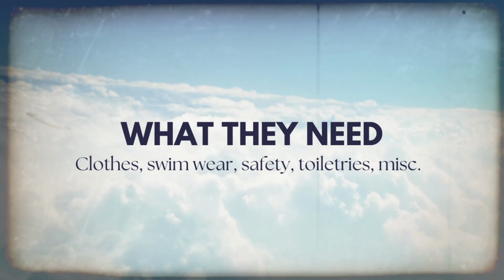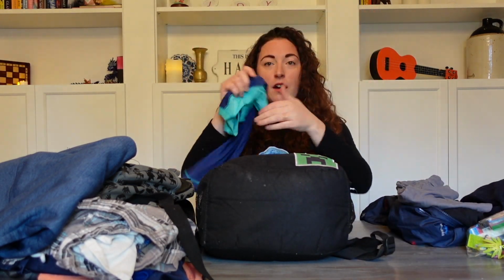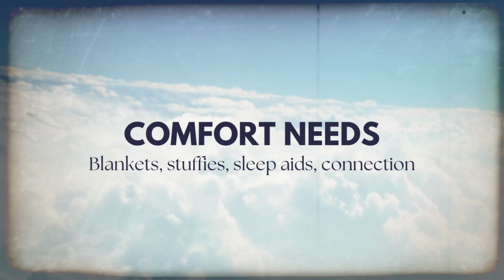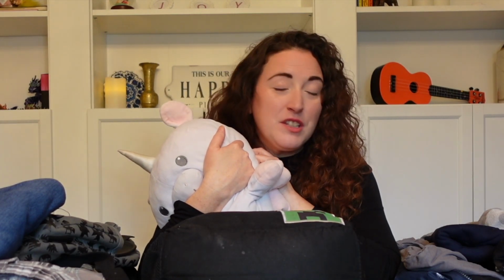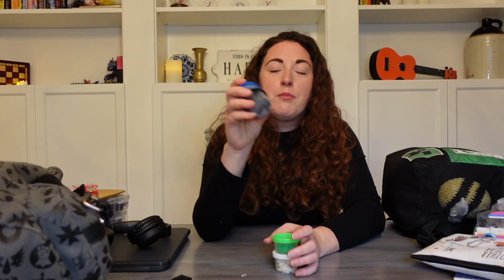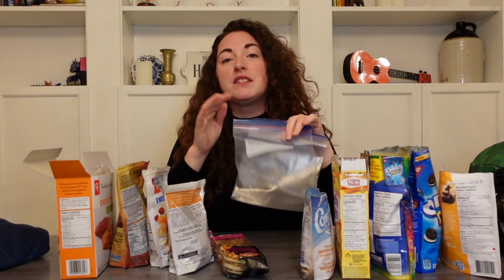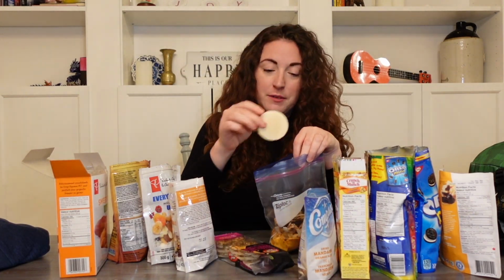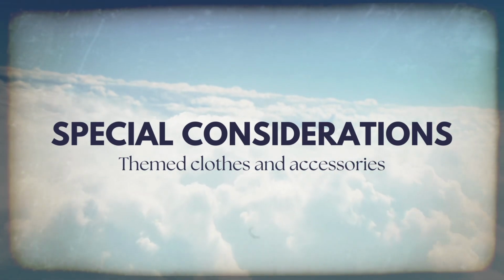Packing for Kids (BACKPACK only) + Snacks & Activities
Going on a trip and want to reduce the stress of too much stuff? I will show you that you can pack everything your kids need into a backpack that they can carry throughout the trip.

We made the mistake of bringing too much stuff in the past and when we slimmed down to just backpacks for the kids, it was so much easier for us. Less lugging around, less keeping track of a million things. Minimalism at its best.

We also made a video for the parents to make sure you're packing and trip goes smoothly...check it out here:

► SUPPORT US

Any support we receive helps our slow travel family to go on more adventures and upgrade our camera equipment - Helping us to produce more and better quality content.

Tip Jar: Feel free to buy us a coffee through our Paypal 'tip jar'

(* We make commission off of purchases made using these links)

Have your own YouTube Channel? Sort out your SEO with TubeBuddy. There is a free version and paid upgrades.

Electronics:
Phones: Samsung S20 FE and Samsung Tab 9
Camera: Sony ZV-1
Drone: DJI MAVIC MINI 2
Computer: MacBook Pro M1 we use IMovie and Canva for editing
ULANZI MT-33 Phone/Camera Tripod
Orange Holiday Europe Prepaid SIM Card Promotion 8GB
Lorsaberus Lightsabres

Memory:
External HD SanDisk Extreme 2TB
Micro SD SanDisk Extreme 128gb

Storage:
Carry On Bags: Traveller's Choice
OrgaWise Cord Caddy
Laptop Backpack with Lock

► ABOUT US

We’ve Sold Everything to Live Our Dream and Travel Full Time!
What is your dream? What would you do if that dream was in reach?
Our dream was to take our kids and travel the world full time and world school our kids through a mix of traditional and experiential learning. Join us Every Further Mile as we take in new countries and cultures every few months.

Want to learn about how we do it?
What's it like being a Slow Travel Family?
How much do the kids love it (or hate it)?
How much do we want to pull out our hair being just the 4 of us most of the time?
How do we Homeschool? How do we World School?

Well, follow us on this new crazy adventure to top all our crazy adventures and watch us Every Further Mile!